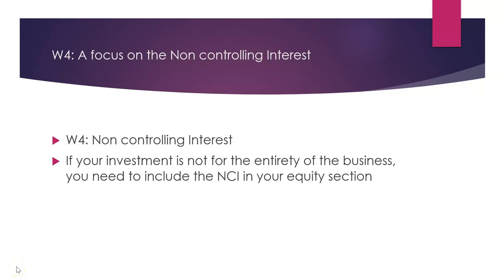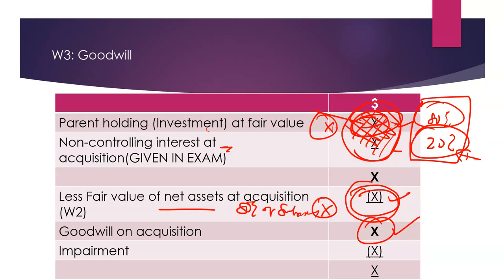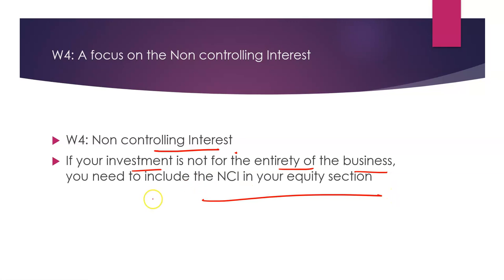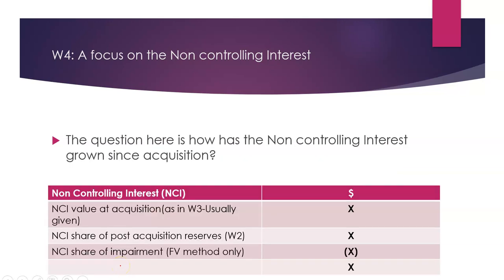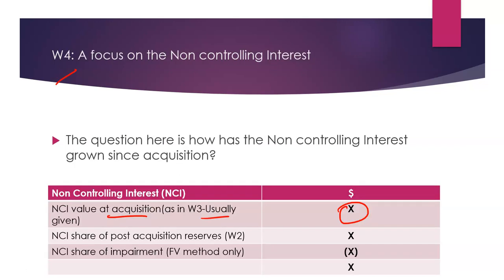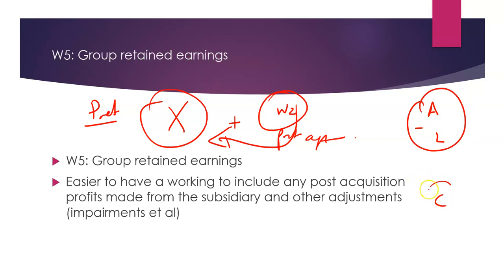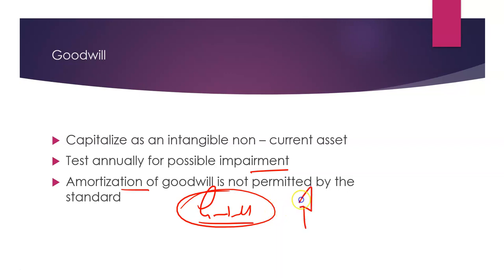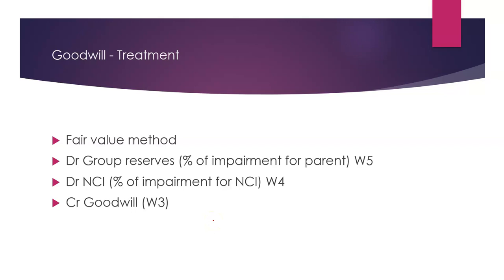FR Chapter 18 Part Three